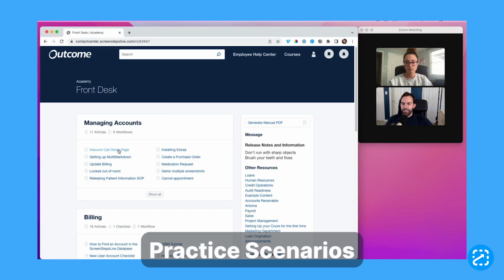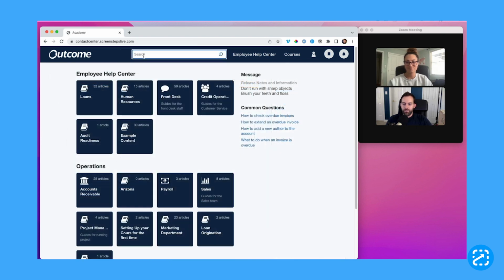How to Create a Streamlined Training Program With ScreenSteps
Want to decrease employee training time? See how ScreenSteps helps you train employees faster while improving employee performance scores.